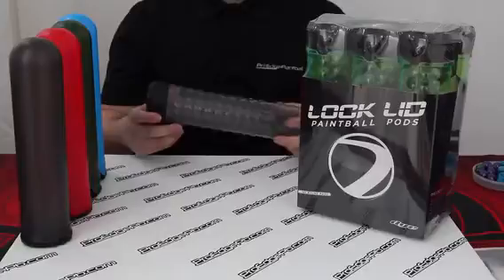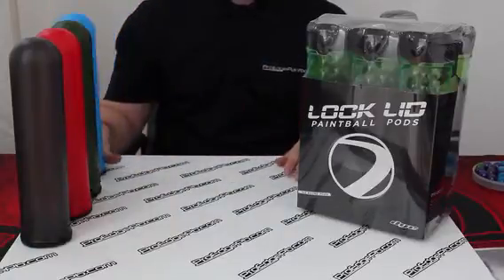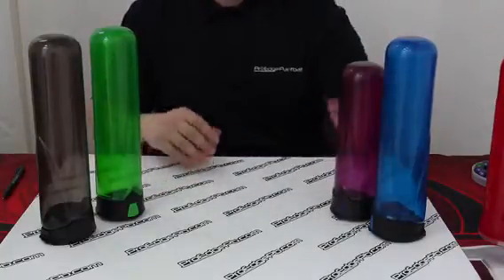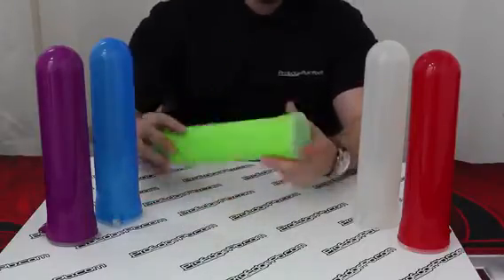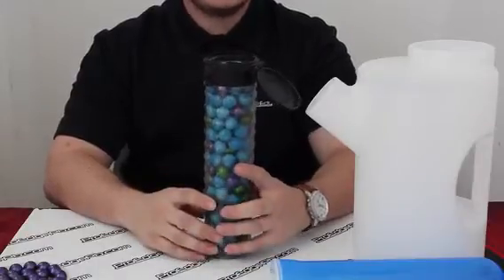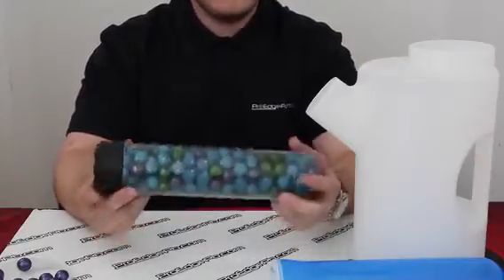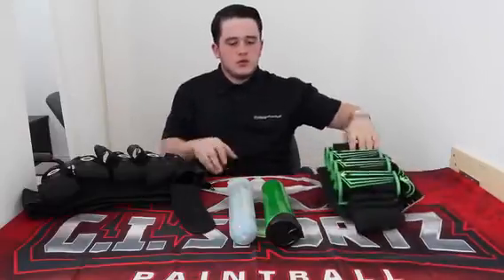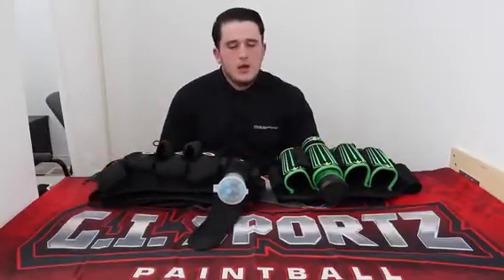Paintball Pods Review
Christian from Pro Edge reviews all types of paintball pods!